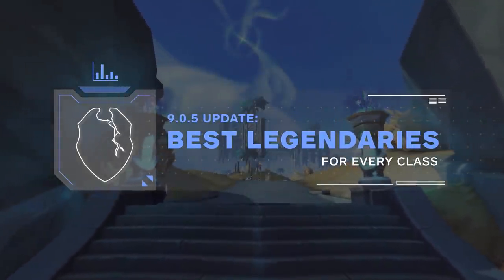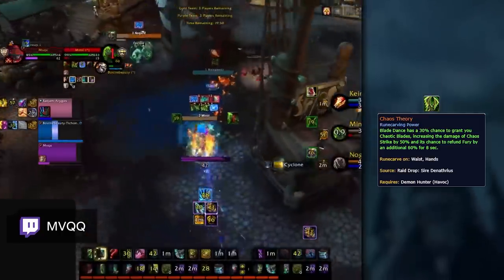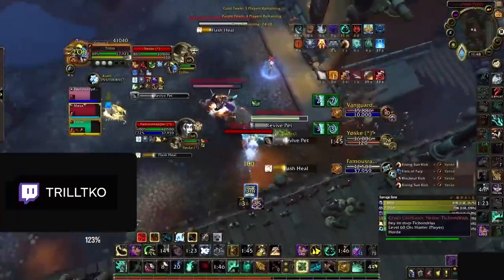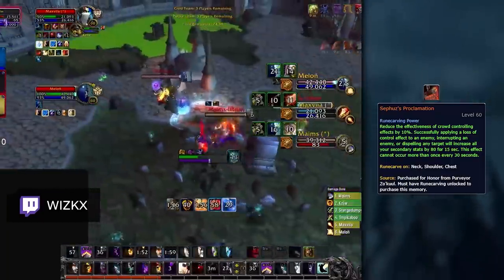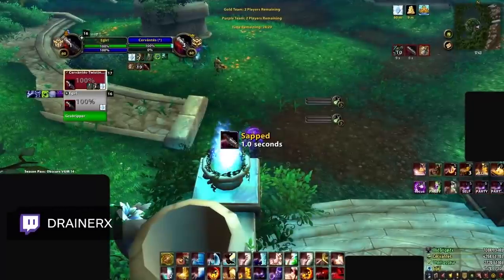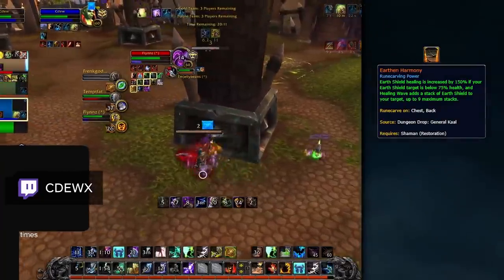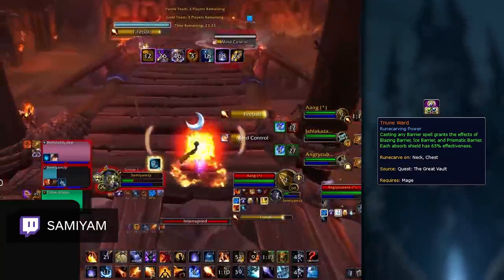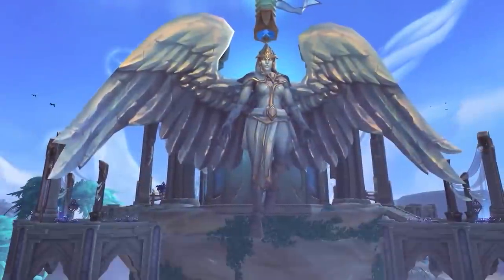9.0.5 UPDATE: BEST Legendaries For EVERY CLASS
0:00 - Intro
0:45 - Death Knight
1:29 - Demon Hunter
2:08 - Druid
4:13 - Monk
5:28 - Paladin
6:34 - Priest
8:43 - Rogue
10:22 - Shaman
11:42 - Warlock
12:45 - Hunter
13:14 - Mage
13:55 - Warrior

Concepts: world of warcraft,wow guide,wow pvp,wow arena,wow 3v3 arena,wow 2v2 arena,shadowlands,wow best class,wow best pvp class,covenants shadowlands,shadowlands beta,shadowlands pvp,death knight,demon hunter,druid,hunter,mage,monk,paladin,priest,rogue,shaman,warlock,warrior,wow shadowlands,night fae,necrolord,venthyr,kyrian,best covenant abilities shadowlands,shadowlands covenants,shadowlands covenant abilities,asmongold,asmongold reacts,arena pvp,wow pvp guide,9.0,legendaries,legendary,stats